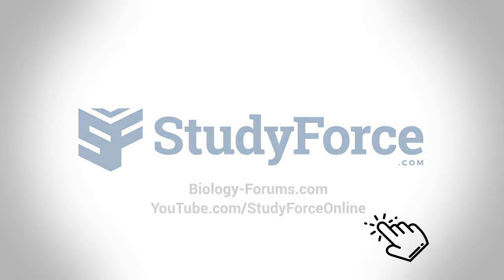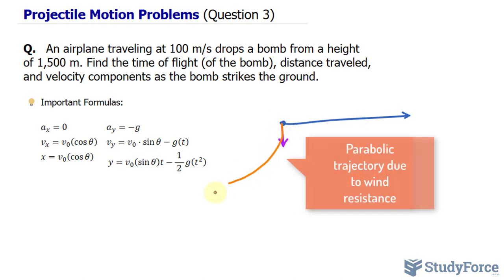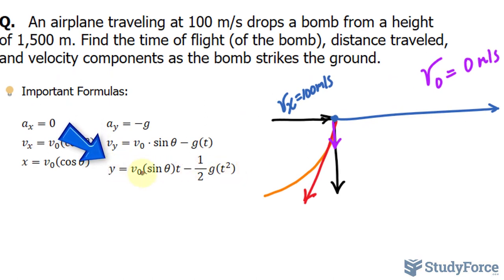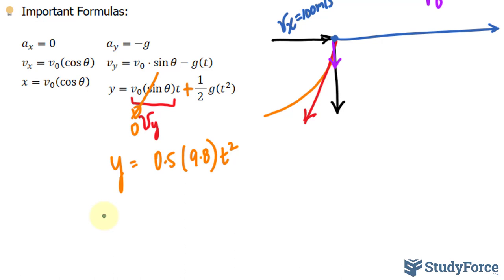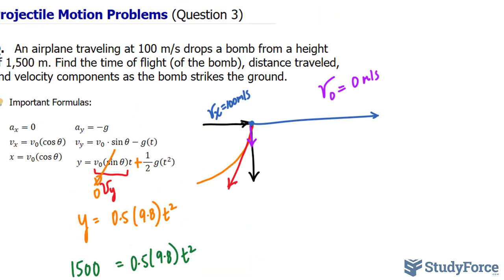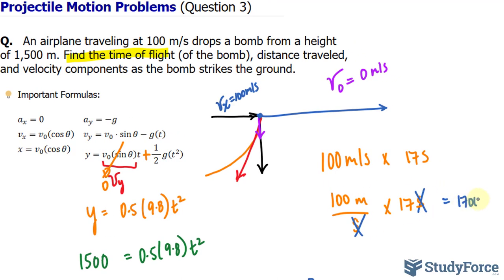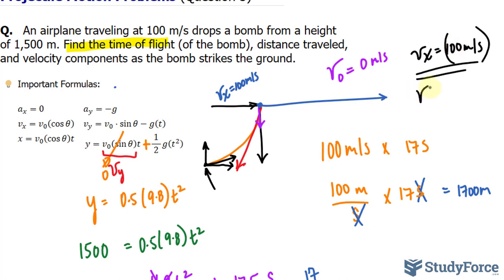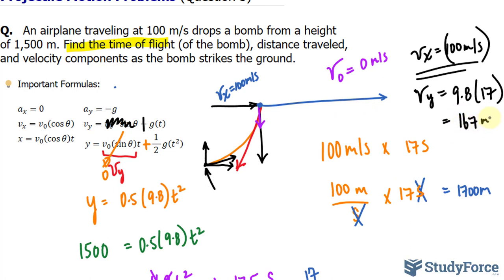Projectile Motion Problems | An airplane traveling at... (Question 3)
An airplane traveling at 100 m/s drops a bomb from a height of 1,500 m. Find the time of flight (of the bomb), distance traveled, and velocity components as the bomb strikes the ground.